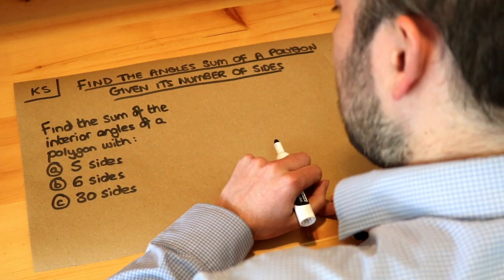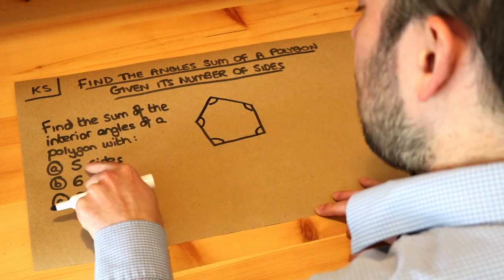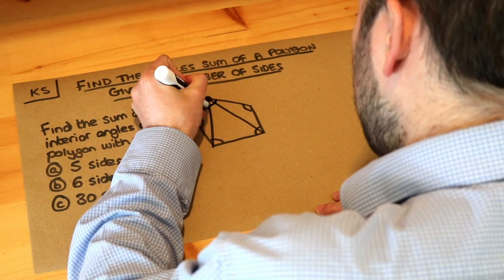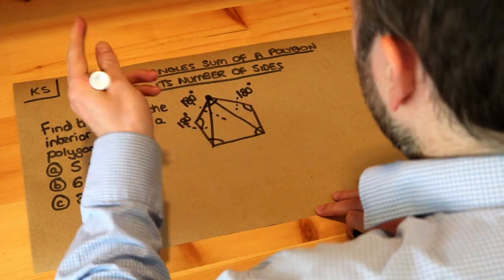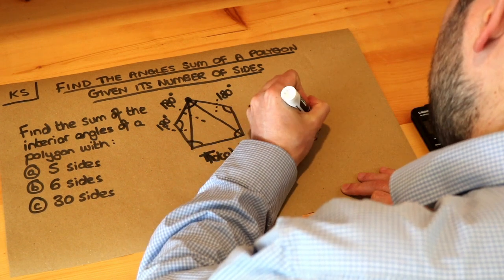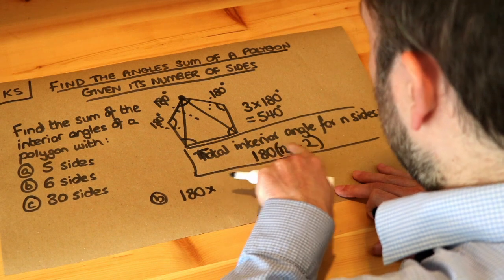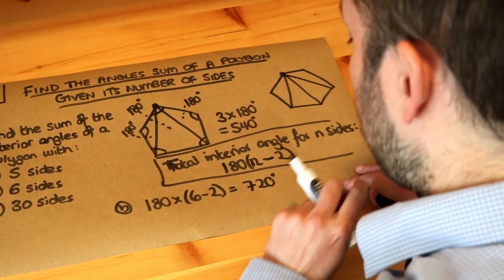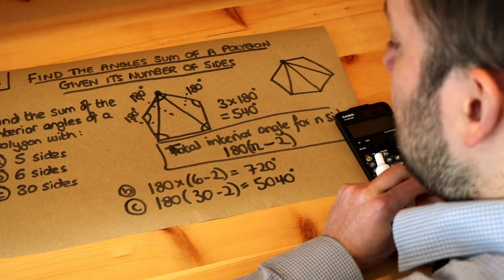Key Skill - Find the angles sum of a polygon given its number of sides.